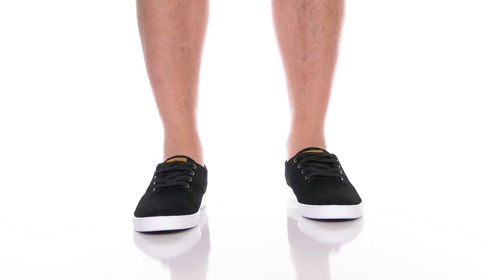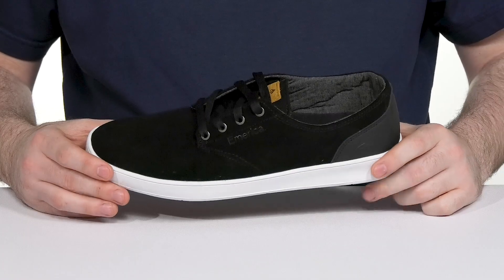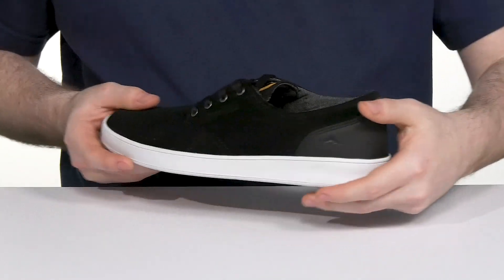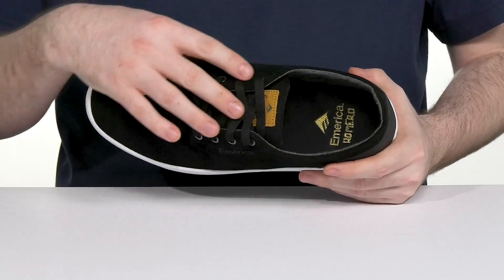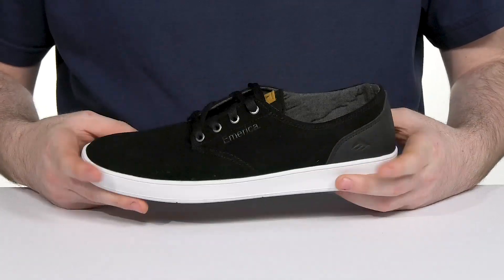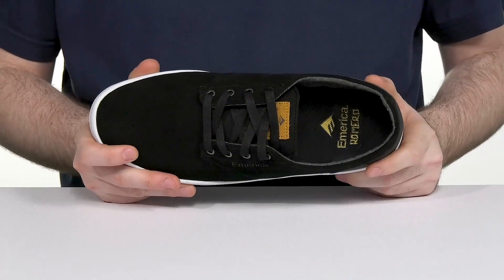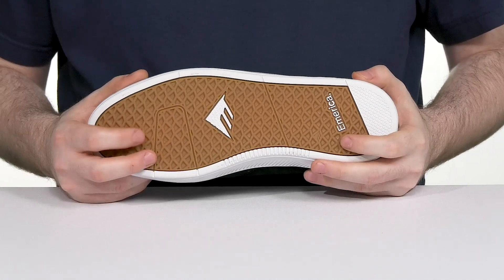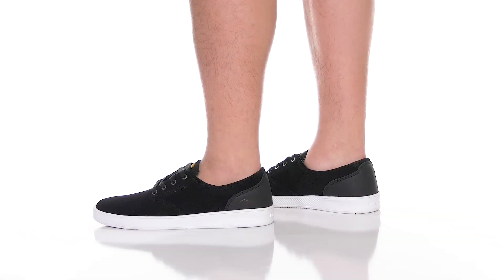Emerica The Romero Laced SKU: 8293654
Take on your favorite spots with the shred-ready Emerica® The Romero Laced skate shoes.
Designed, tested, and approved by Leo Romero.
Skateboard shoes in an updated version of the Emerica classic Laced.
Uppers of suede or suede and canvas.
Tongue stabilizing wing for a snug fit.
Features a low-profile cupsole for increased board feel.
Cushioned insole.
Emerica Triangle Tread pattern with high-density rubber heel drag pod for maximum grip and durability.
Imported.